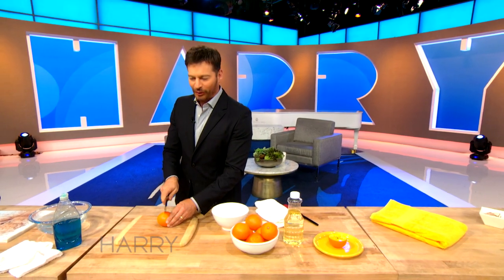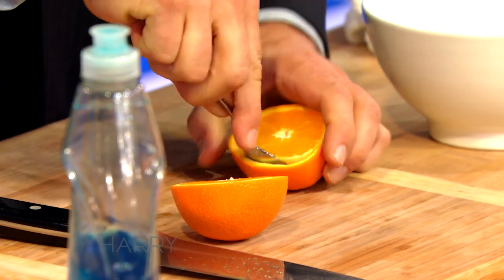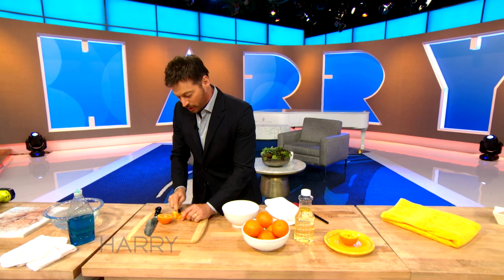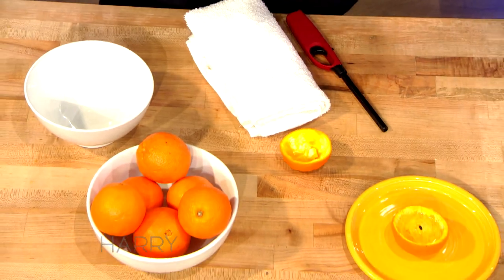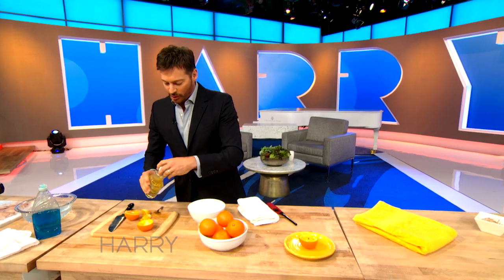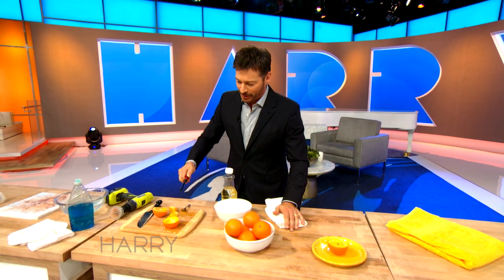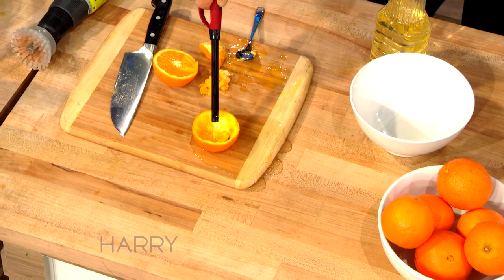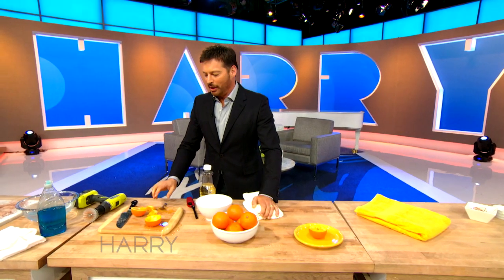Harry's Hacks: Orange Peel Candle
Harry attempts the "orange peel candle" hack!